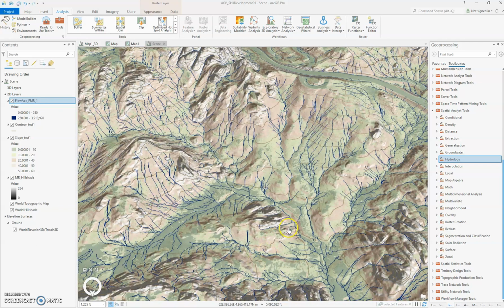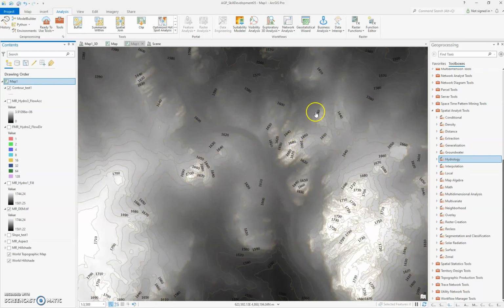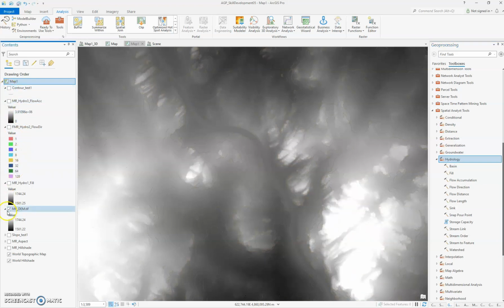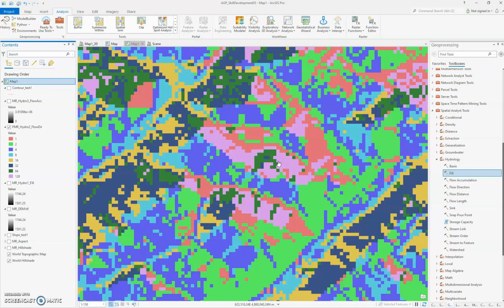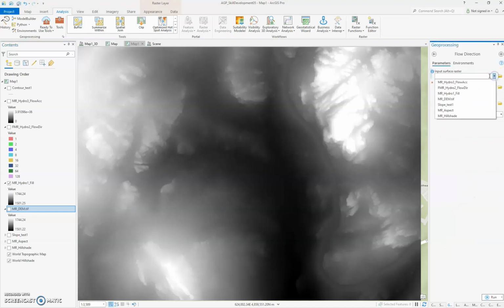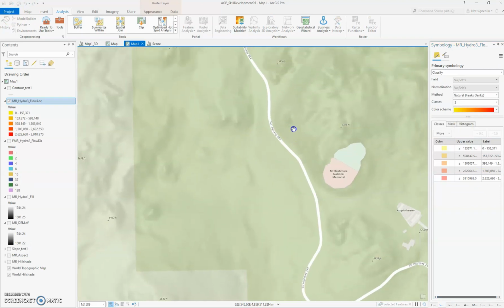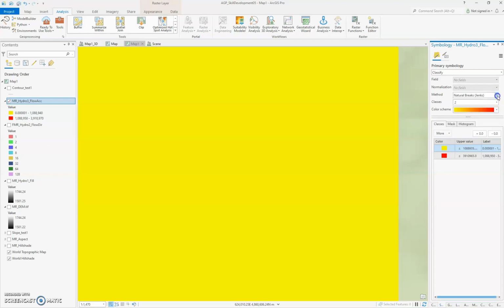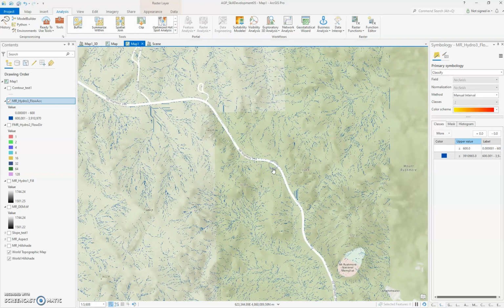AGP SD05 Video4